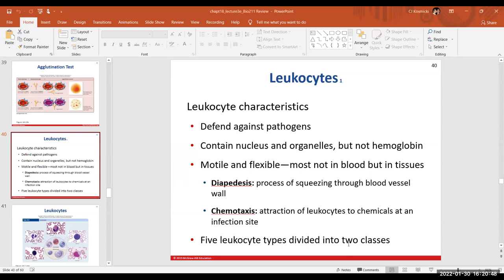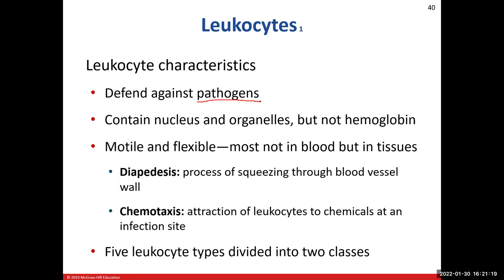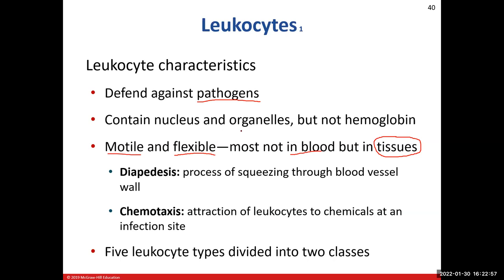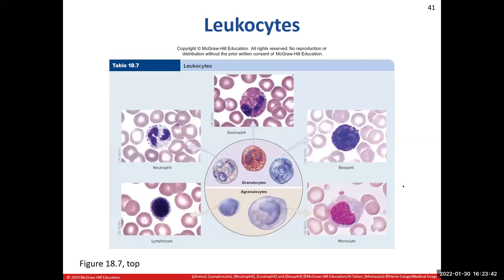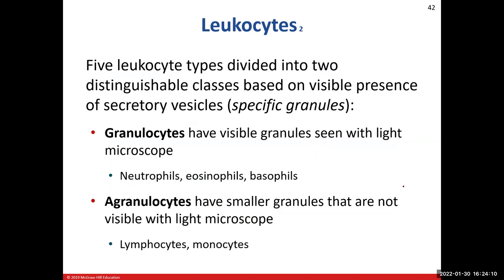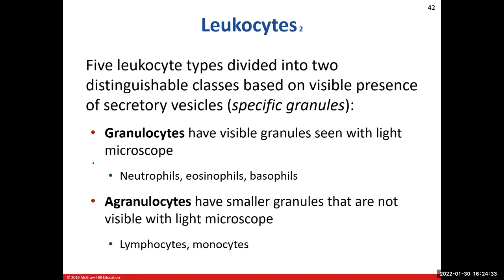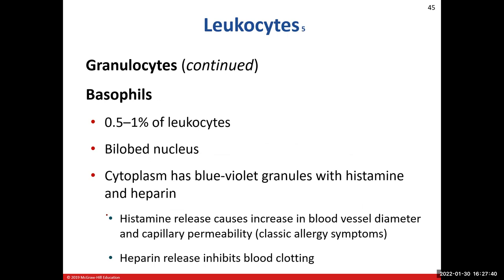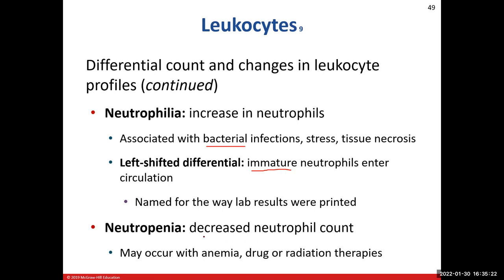Blood (Ch18) Review Part 2